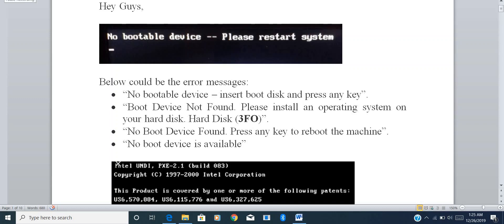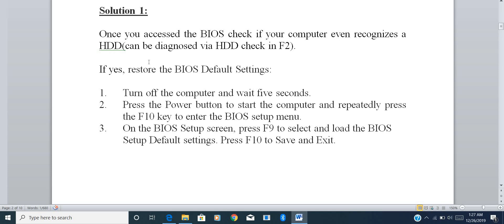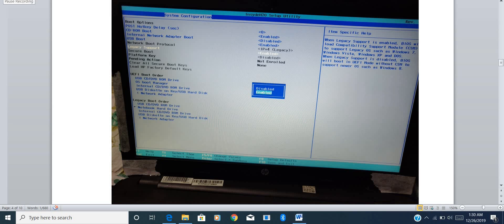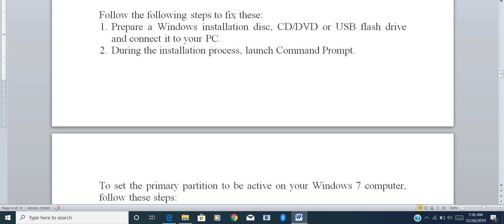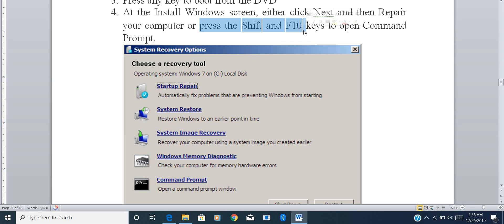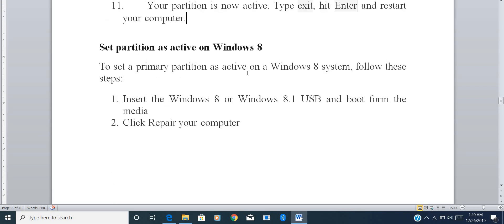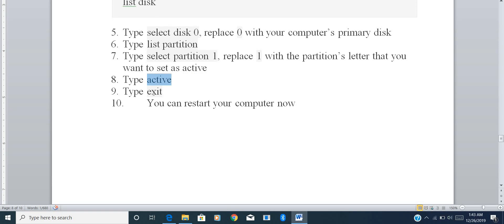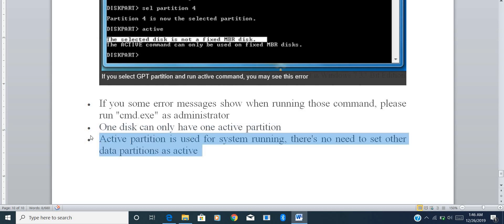How to fix “No bootable device–insert boot disk and press any key” for Windows 7/8/10 (HP/ACER/Dell)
HP, Dell, Lenovo and Acer laptops and desktops running Windows 7/8/10 tend to encounter the issue of "boot device no found" more than others.

Below could be the error messages:
• “No bootable device – insert boot disk and press any key”.
• “Boot Device Not Found. Please install an operating system on your hard disk. Hard Disk (3FO)”.
• “No Boot Device Found. Press any key to reboot the machine”.
• “No boot device is available”

This video will show you how to resolve the error message "No Bootable Device" when you start up your computer for the full solutions in Windows 10/8/7.

Please feel free to post them in the comment section below.👇

no bootable
System Error
System Error
Engineering and Technology